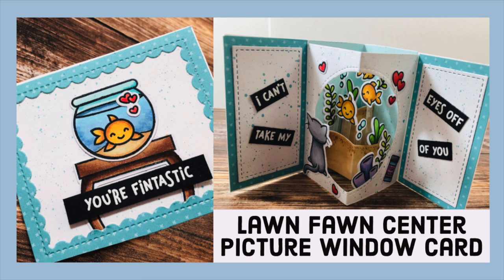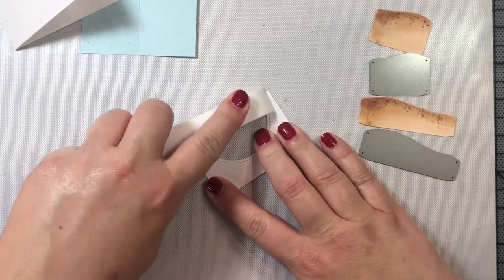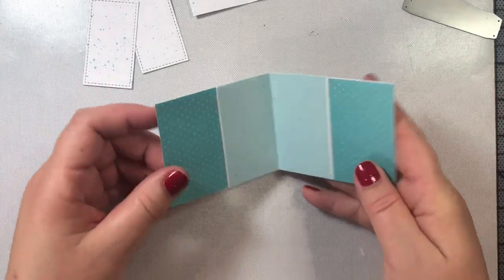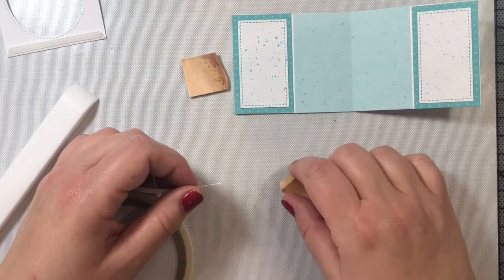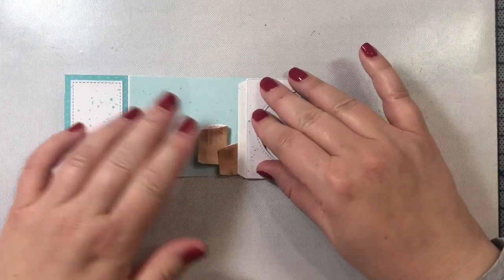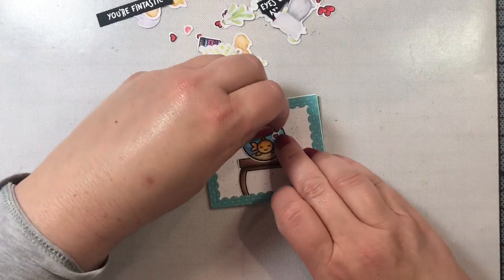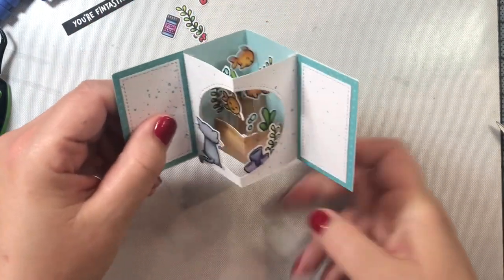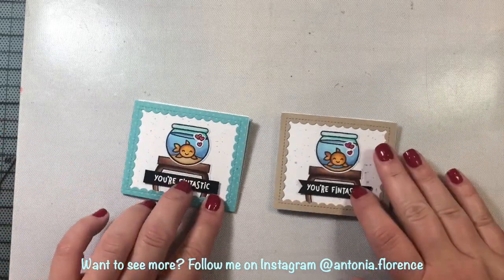Lawn Fawn | Center Picture Window Card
Hi everyone!  I'm stopping by today to show you how to make this adorable 3D, pop-up card using Lawn Fawn's new Center Picture Window Card & Add-on die sets.  We'll also use Lawn Fawn's Keep on Swimming and You Are Sublime stamp sets to decorate the card and make a playful scene featuring a kitty staring longingly at a little goldfish in a fishbowl.  Hope you enjoy the video and find some inspiration for your own card making adventures!